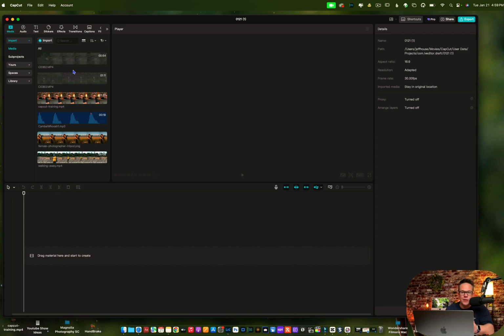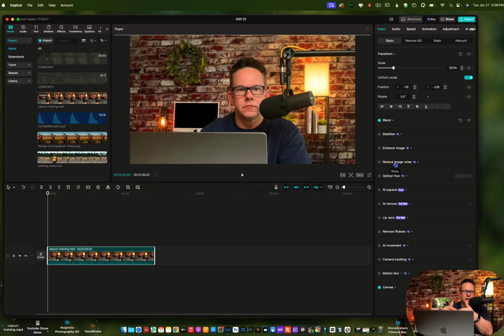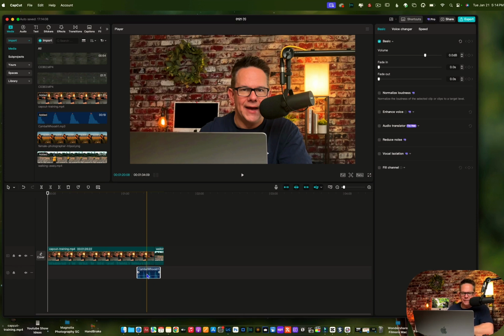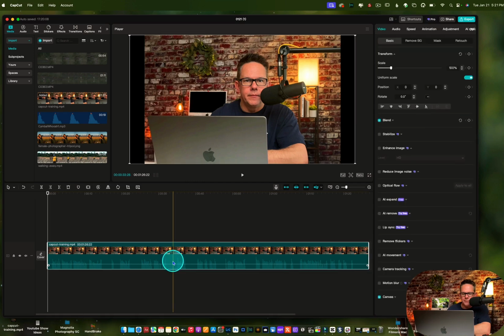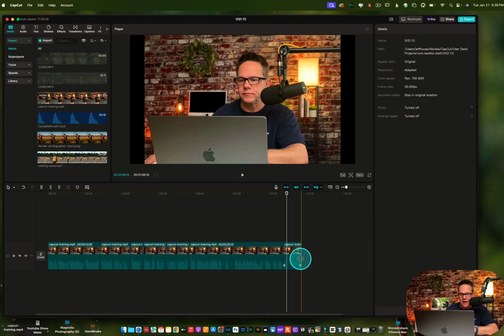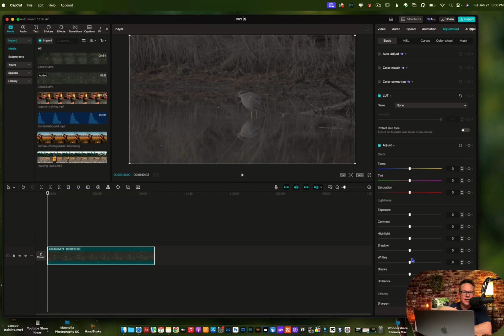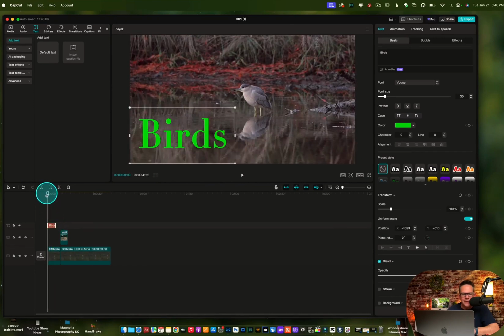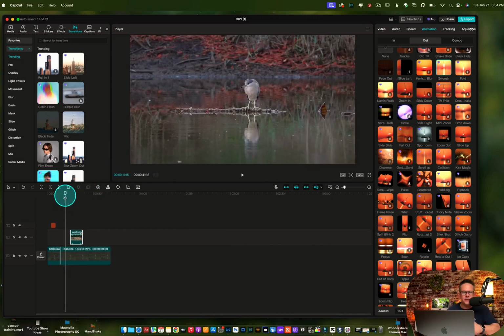Capcut For Editing Wildlife Videos Easily!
Learn how to edit your wildlife videos easily and professionally to share your creations with friends, family, and the rest of the world!

Cameras

Lenses

Monopods & Tripods

Accessories

Education